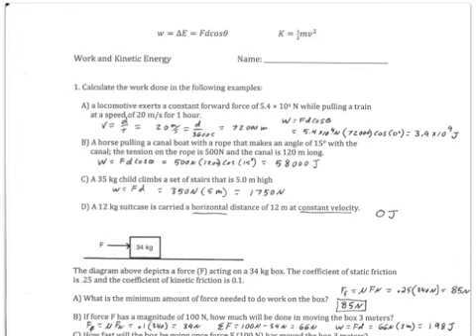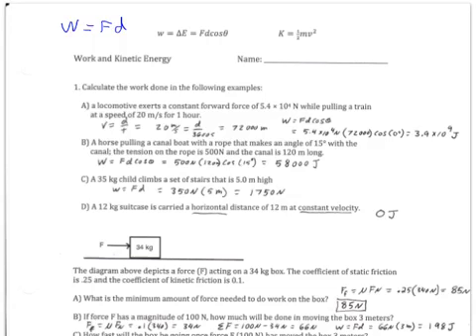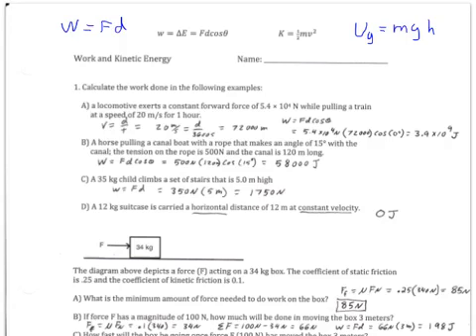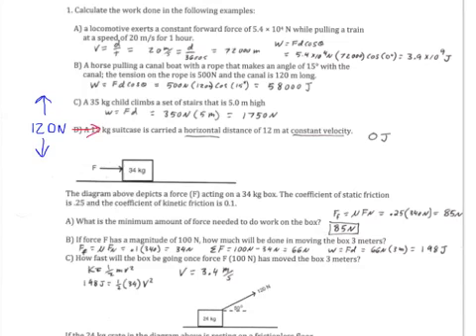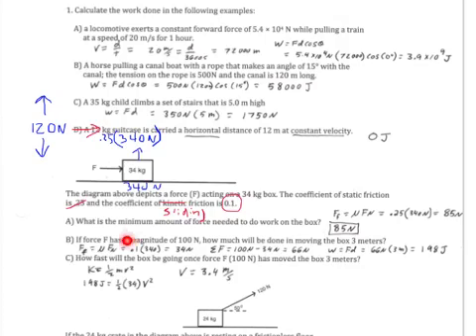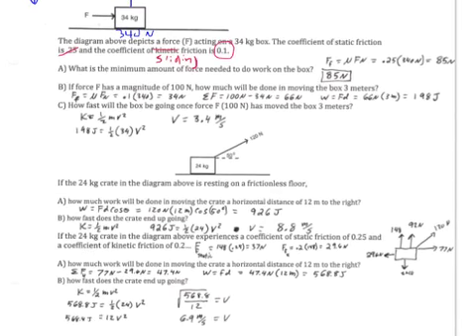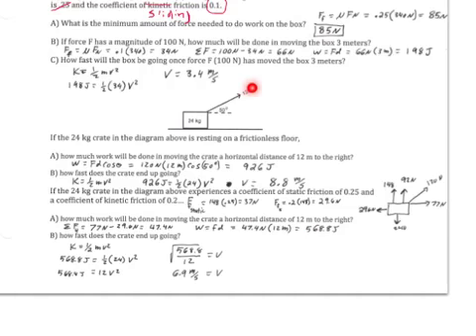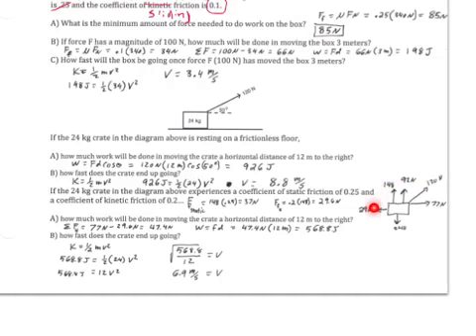work and kinetic energy